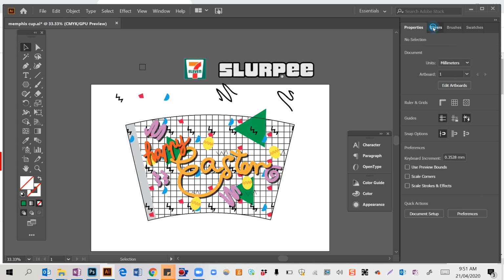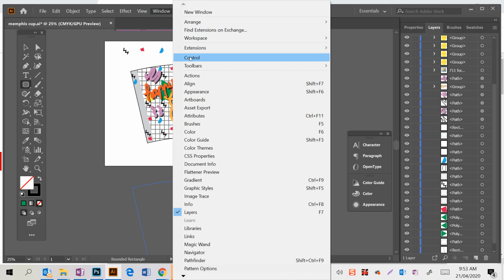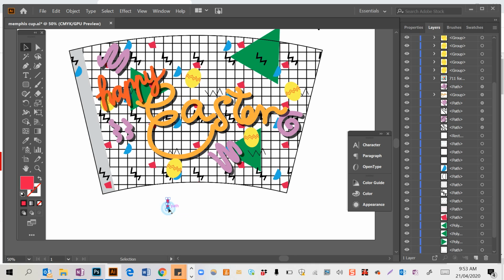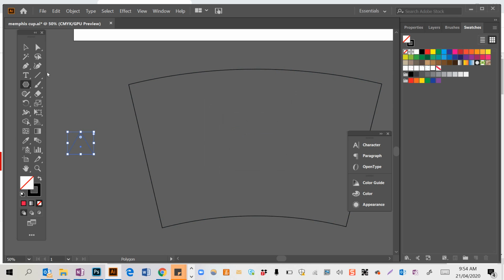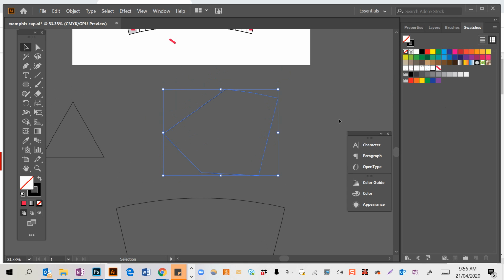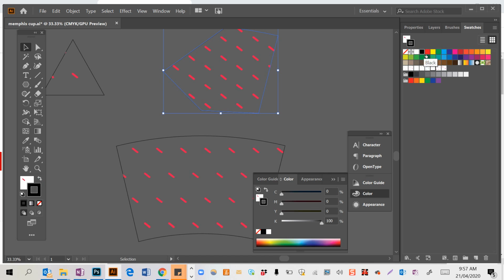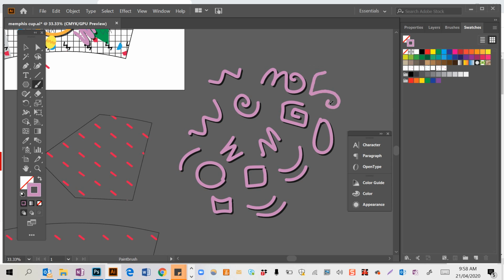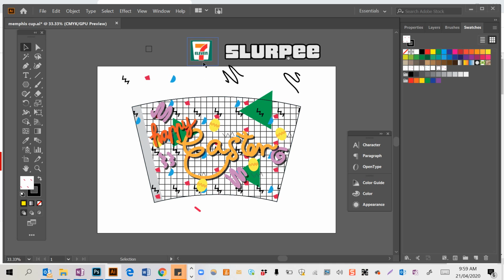2 how to Memphis